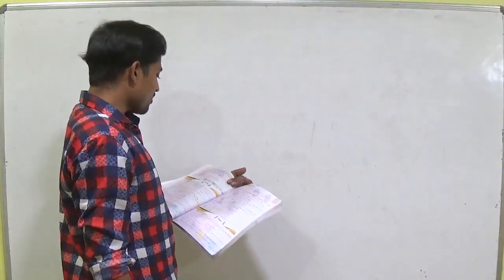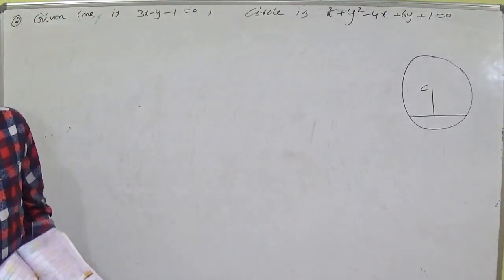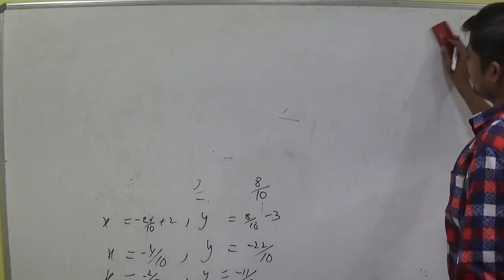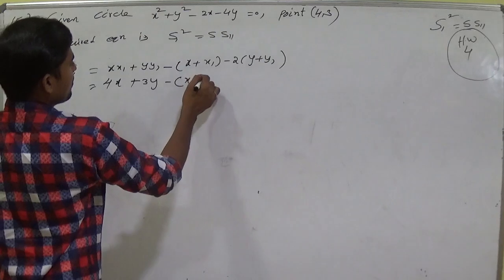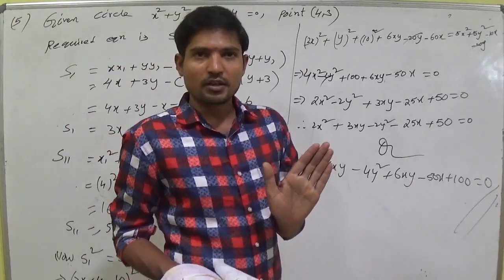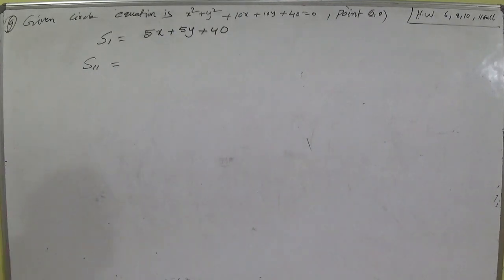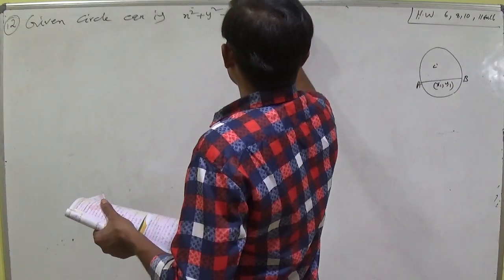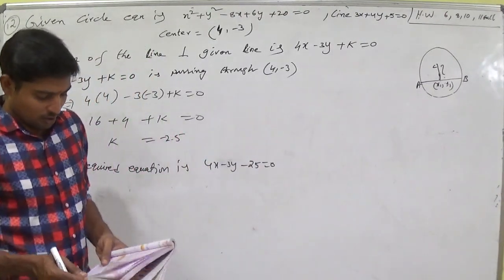Day 15 || 10th IIT || Mathematics || Inverse points and equation of chord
Day 15 || 10th IIT || Mathematics || Inverse points and equation of chord  on 6-6-2020 part 2